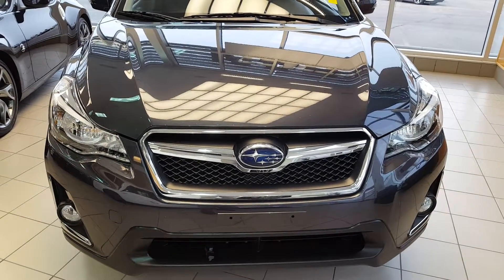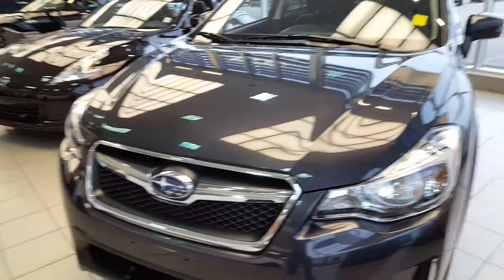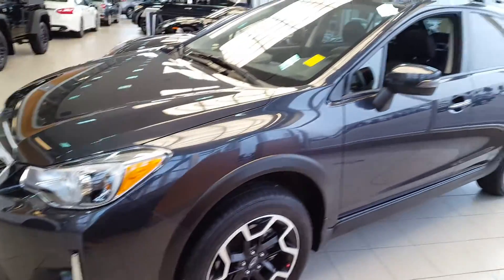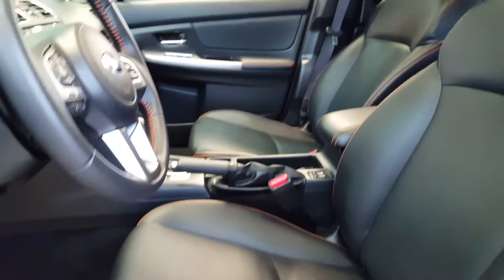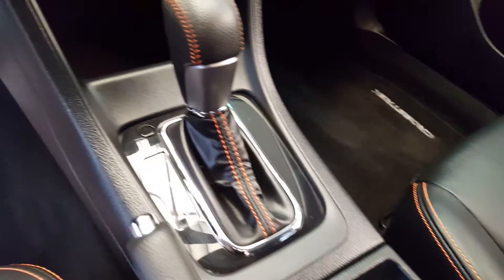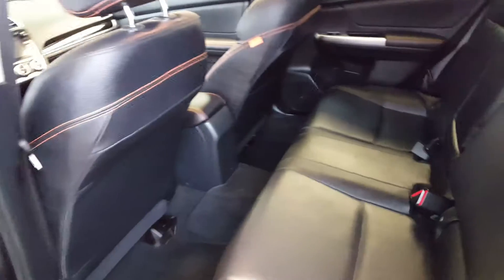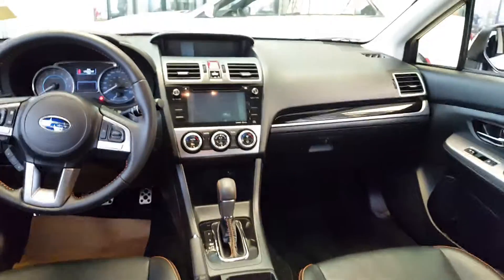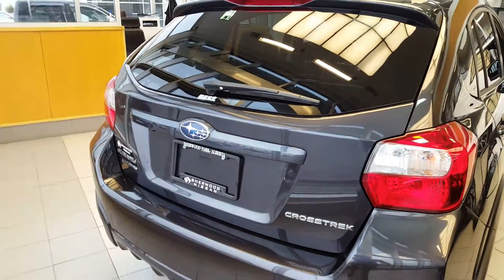2016 Suburu Crosstrek